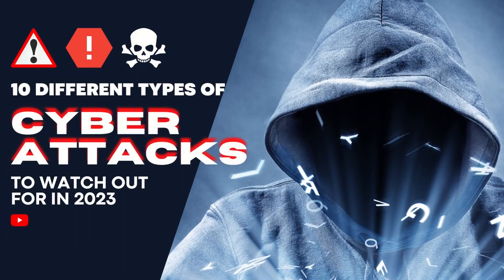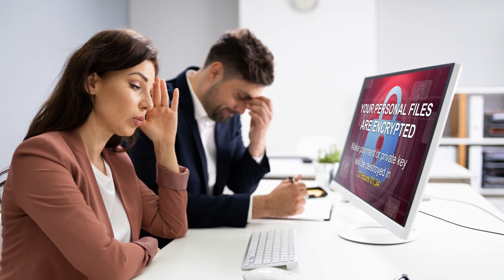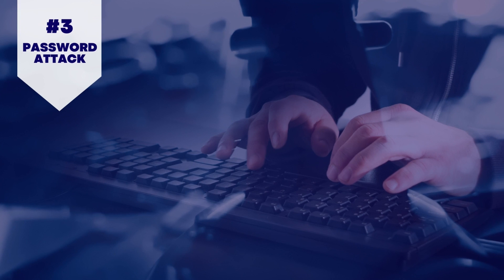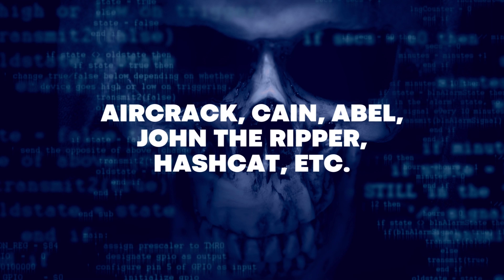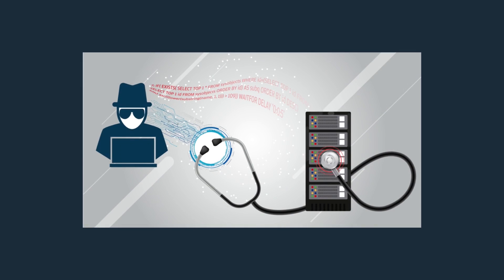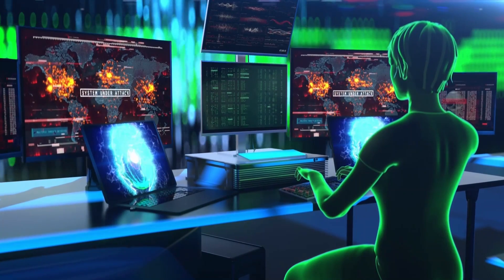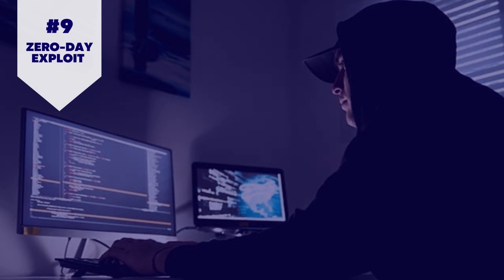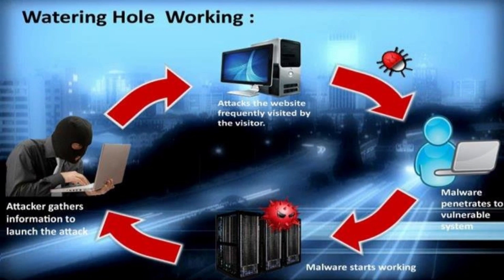10 Different Types Of Cyber Attacks To Watch Out For in 2023 (Most Common Cyber Attacks)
Cyber attacks come in a wide variety and are common today. Knowing the different forms of cyber attacks makes it simpler for us to defend our systems and networks against them. Here, we'll take a careful look at the top 10 cyber-attacks. Be sure you watch whole video, so you will be prepared for everything.

In this video we explore:
- What are the most common cyber attacks
- Why are cyber attacks dangerous
- How can cyber attack harm you
- How much could a cyber attack cost you
- How can you avoid cyber attacks
- What type of cyber attacks could be fixed
- What is cyber security
- Why is cyber security important

00:00 - 10 Different Types Of Cyber Attacks To Watch Out For in 2023
00:31 - Malware Attack
01:14 - Phishing Attack
01:41 - Password Attack
01:59 - Man-in-the-Middle Attack
02:25 - SQL Injection Attack
02:55 - Denial-of-Service Attack
03:26 - Insider Threat
03:54 - Cryptojacking
04:21 - Zero-Day Exploit
04:51 - Watering Hole Attack

★★★ You can also watch the Following Related Videos on Doc Luxury★★★